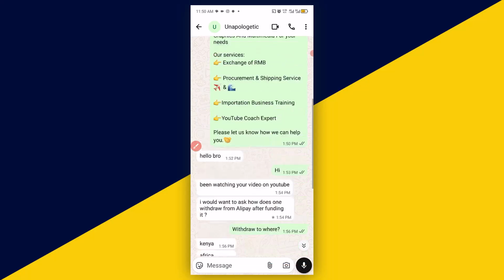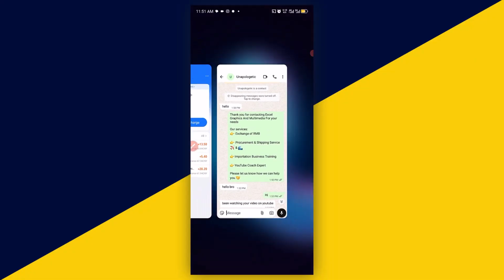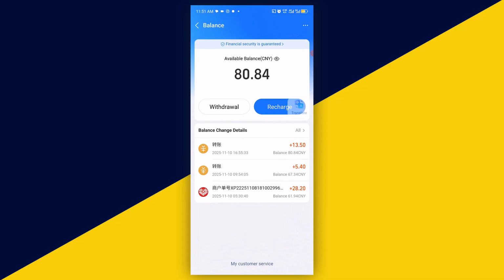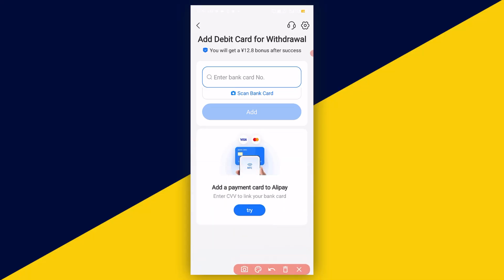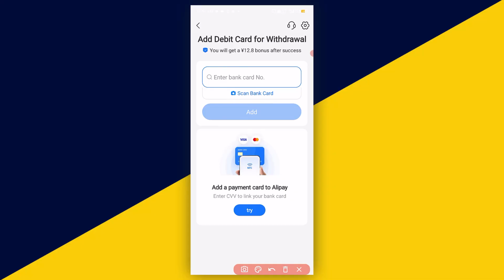Alipay for Foreigners – Can You Withdraw Your Funds